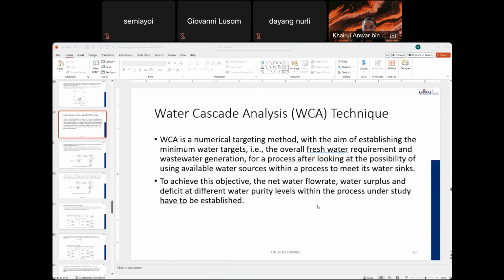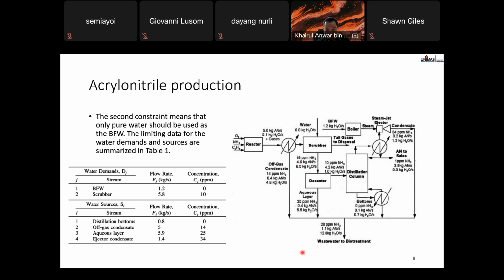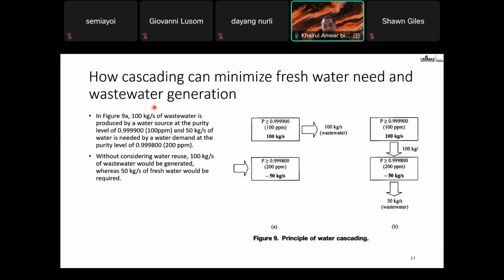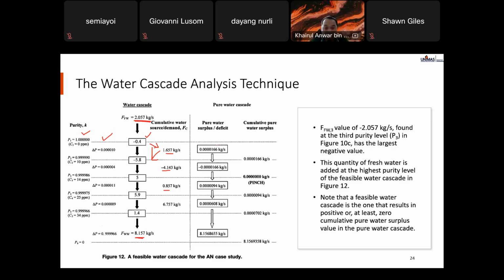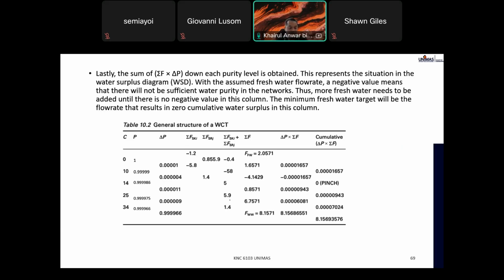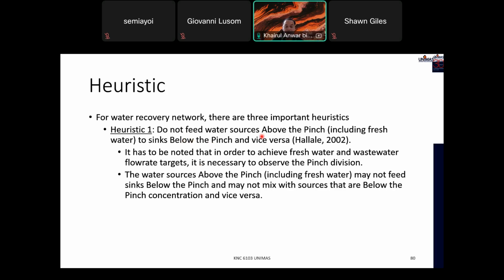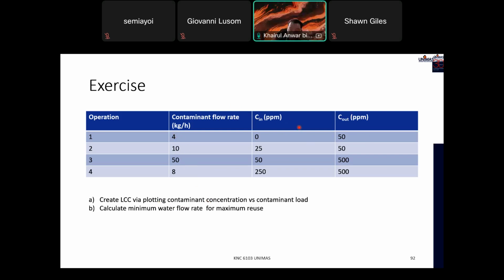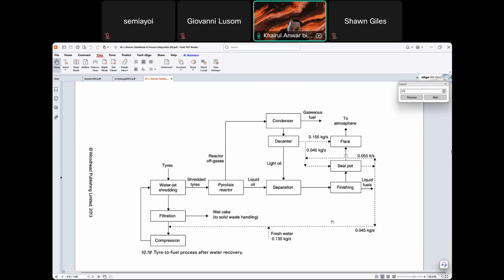water cascade analysis 2025